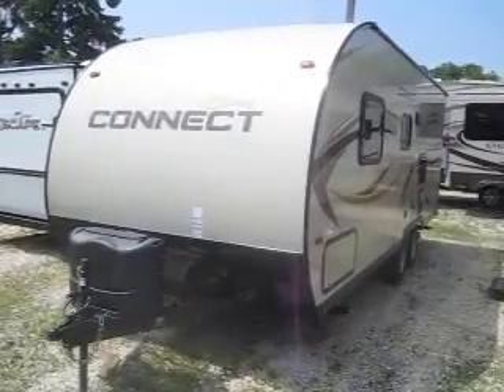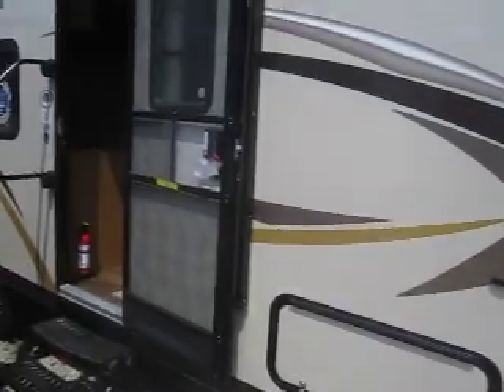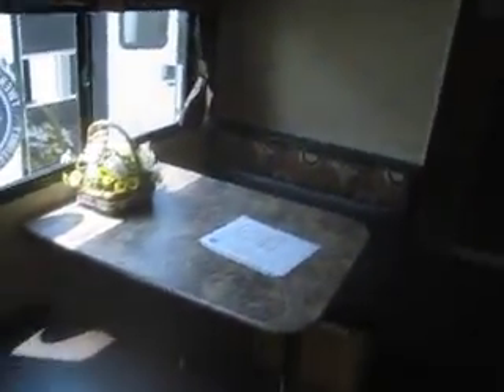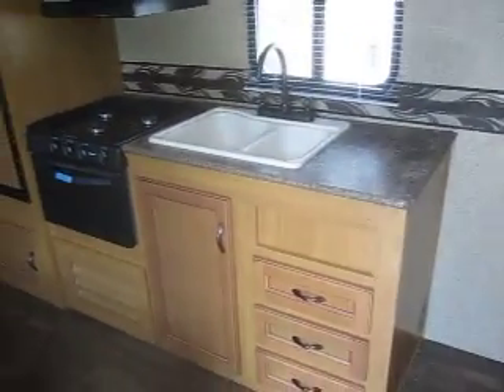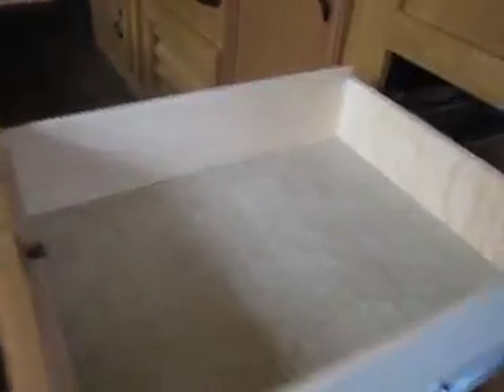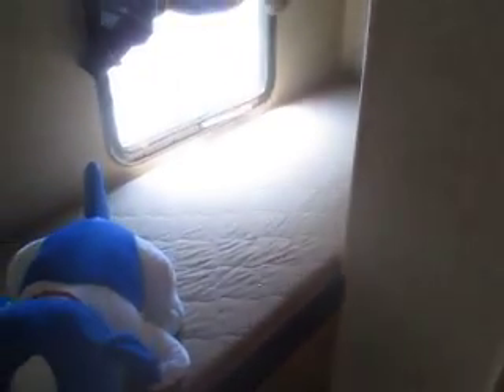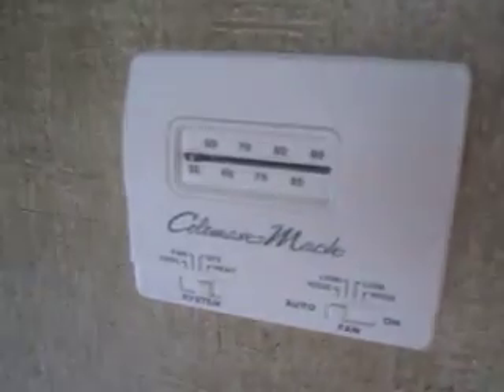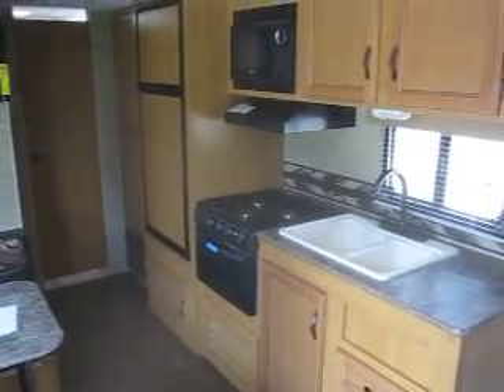2015 Spree Connect 230BH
2015 Spree Connect C230BH

Ready to take your family Camping? This 2015 Spree Connect will make it easy and fun. This is a light weight tow able that is easy to tow by a variety of vehicles. It features champagne colored fiberglass, power awning with LED lighting, ducted A/C and heat, polar package with enclosed tanks, extra large refrigerator/freezer, 29" LED HD TV, Am-FM stereo with CD player and Bluetooth connectivity, stabilizer jacks, and much more! Call today to get a great sale price on this Connect 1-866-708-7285